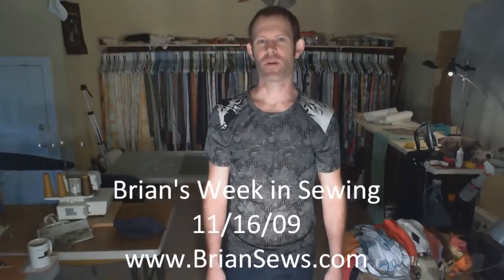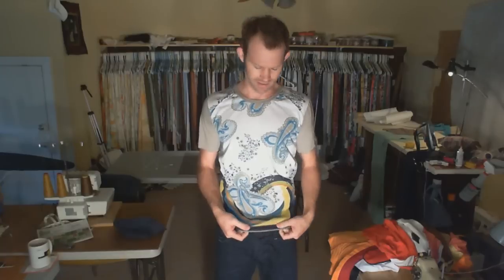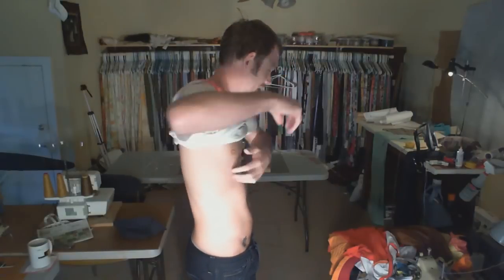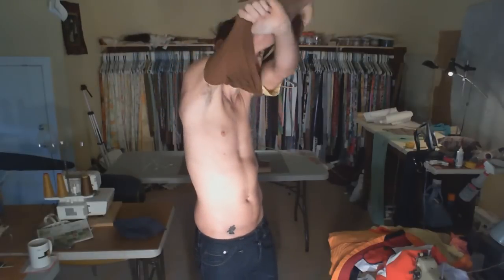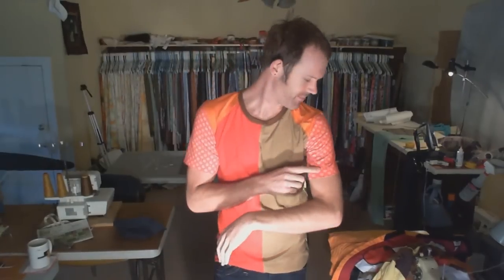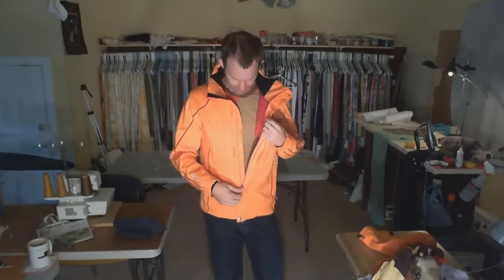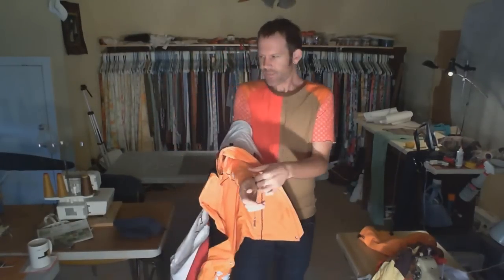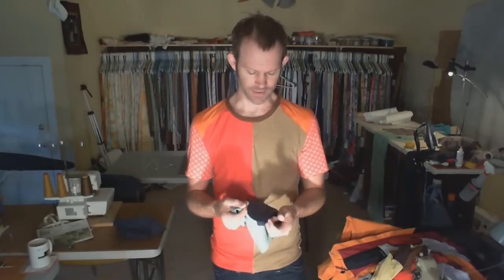Brian's Week in Sewing 11/16/09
The week I talk about new t-shirts, some plans for linen pants and a sweet Italian ski jacket find.  I also touch on the bamboo fabric controversy and rayon in general.